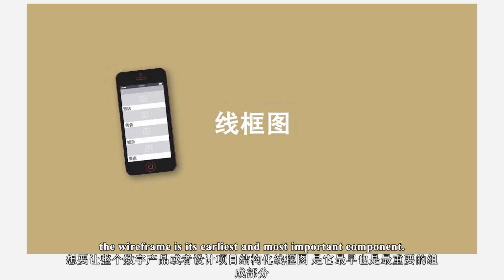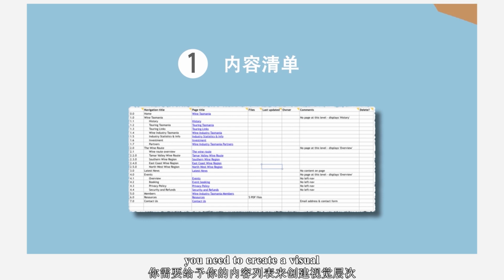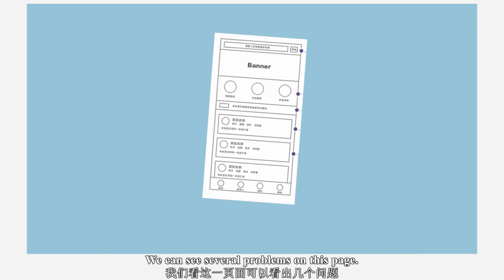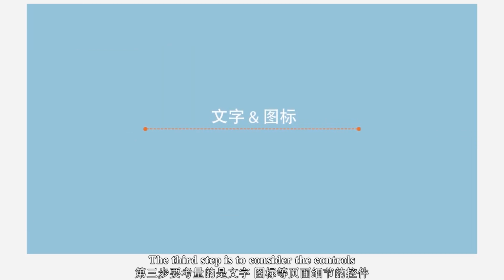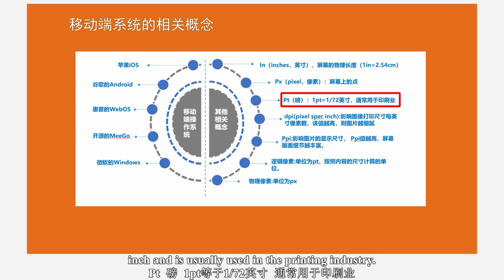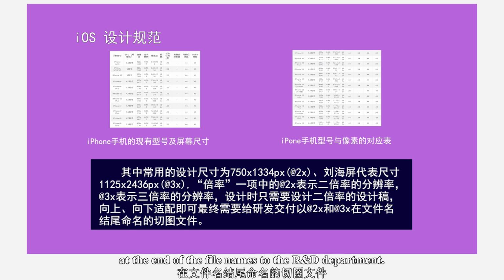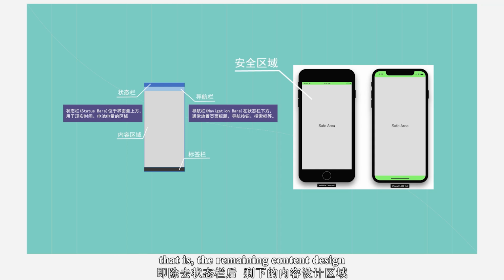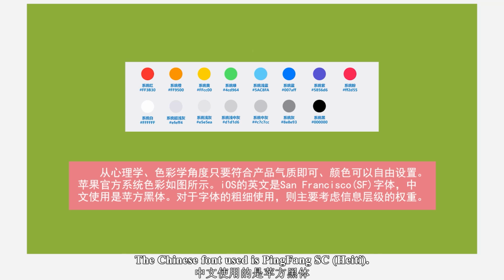3 2 E commerce APP Prototype Design